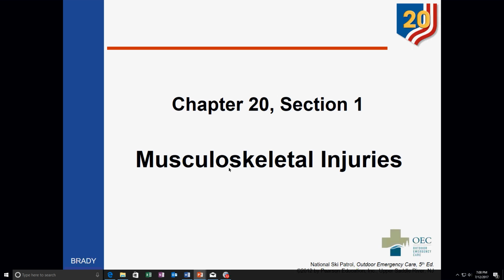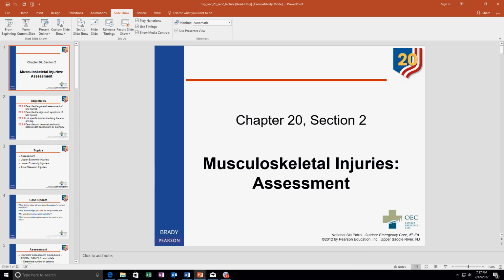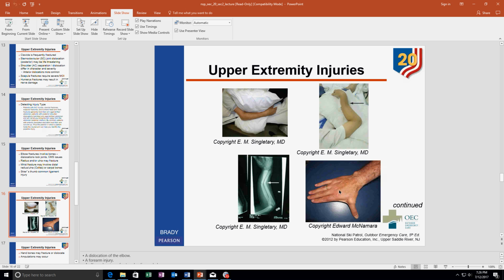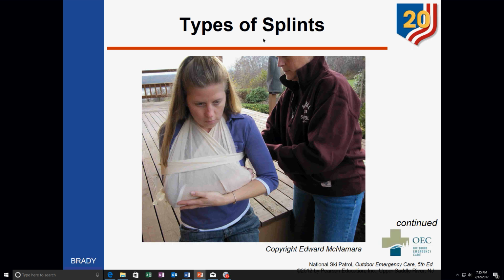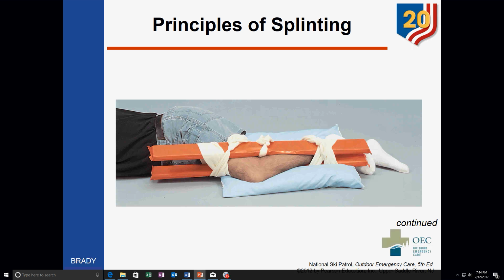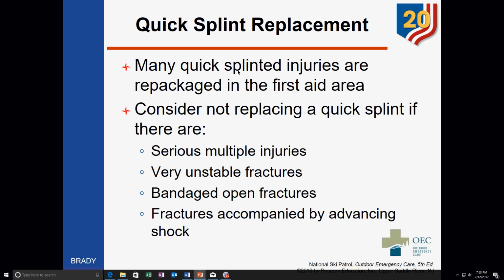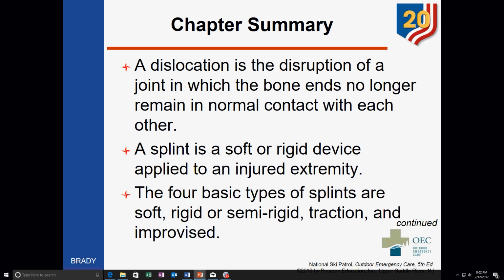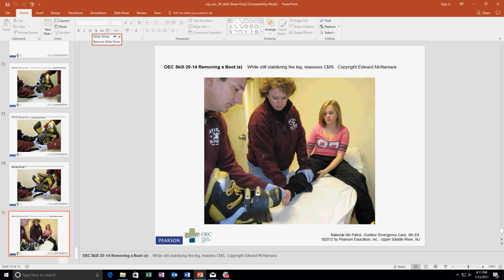Chapter 20 Musculoskeletal